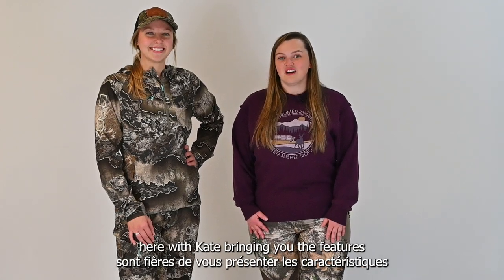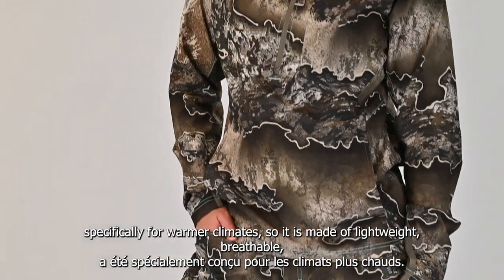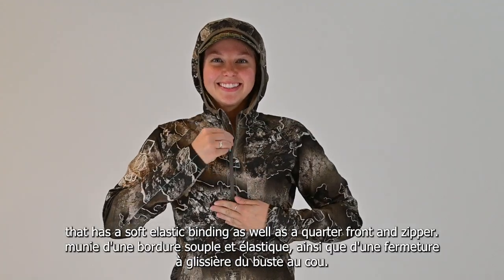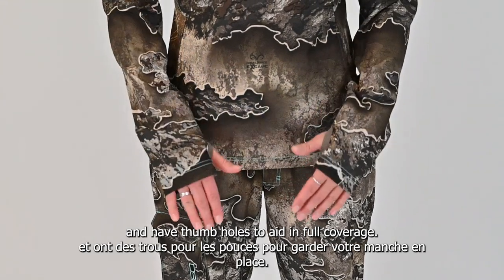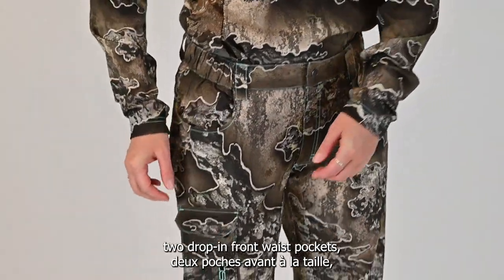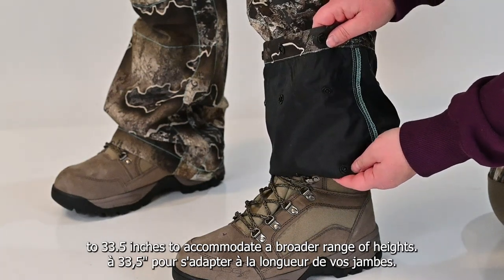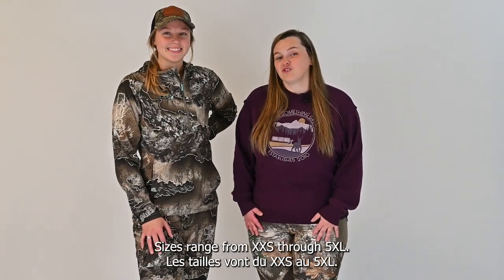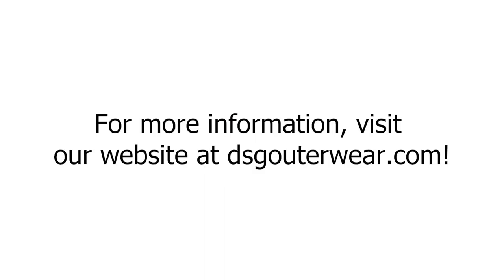DSG Outerwear Bexley 3.0 Ripstop Tech Shirt and Pants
Our latest version of Bexley, Bexley 3.0, is made of a lightweight and breathable Ripstop material that is water repellent in light rain. Bexley 3.0 is made specifically for warmer climates and is excellent at wicking moisture and keeping you as cool as possible in warm temperatures while still being completely covered. The Bexley 3.0 shirt comes in the following patterns: Realtree Edge®, Realtree Excape™, Realtree Timber®, Mossy Oak® Obsession. The fit is true to size.